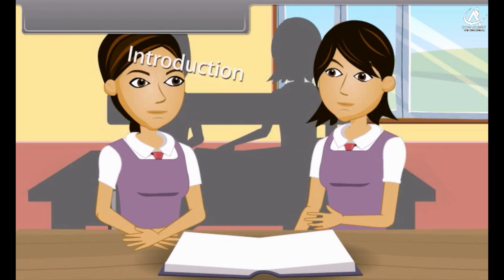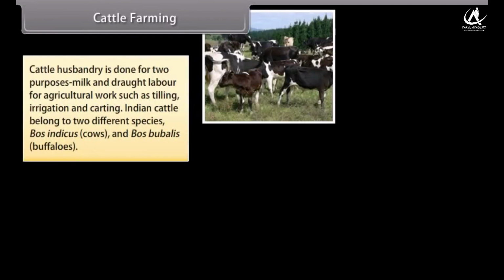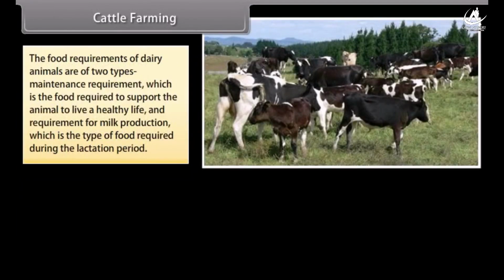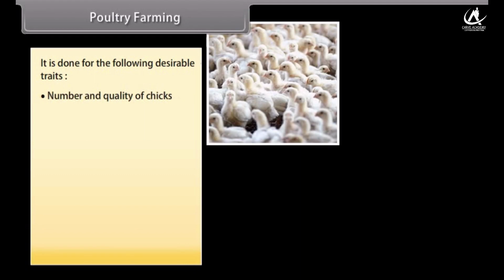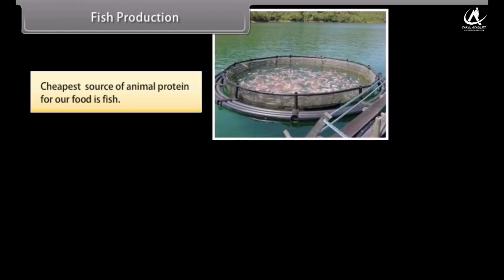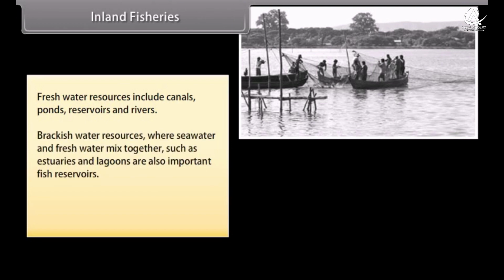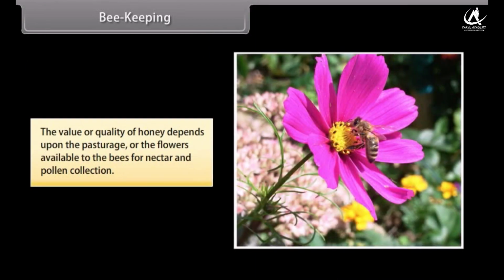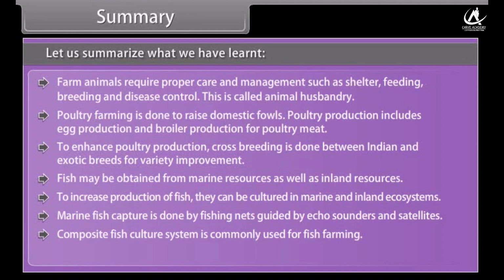Improvement in Food Resources II, Class-9th Subject-Biology, In English